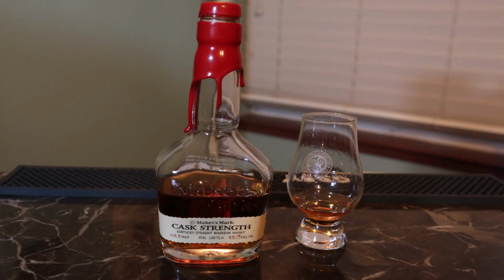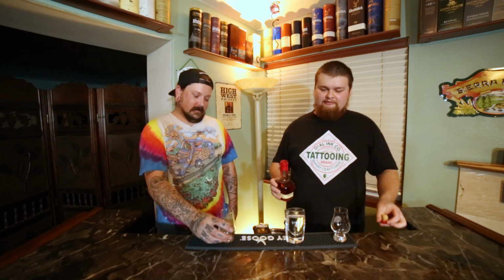Whisk(e)y Dixon Episode 22: Maker's Mark Cask Strength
Sugarbear and Zack pay big money for a wee bottle of Maker's Mark Cask Strength.

Let us know if there are any other whiskeys you want to see us try out. And make sure to check us out on Instagram!

Keep on Drinkin' (Responsibly)!